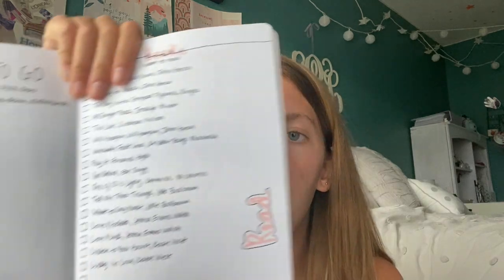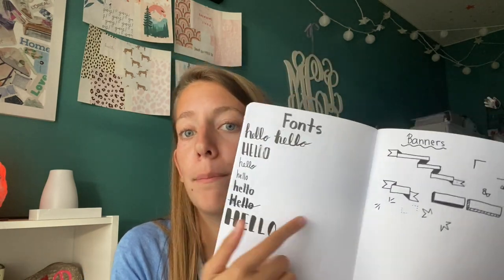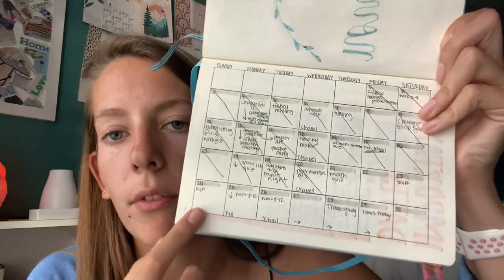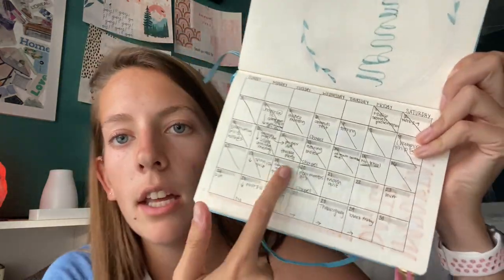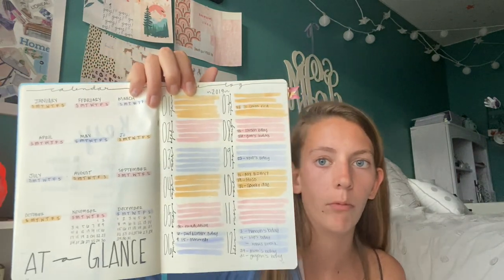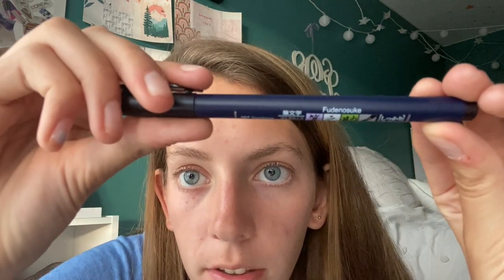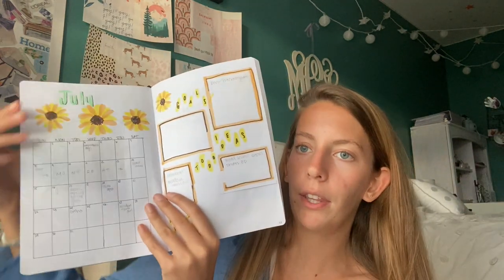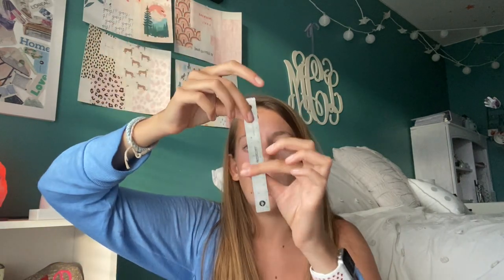HOW TO START A BULLET JOURNAL *EASY* FOR BEGINNERS!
How to bullet journal for beginners! What you need to know before starting your bullet journal!

☆about me☆
I am 17 and a junior in high school! I started a blog on April 4, 2020, I post tips & tricks for teens and other lifestyle topics. I started my youtube on April 27, 2020.

☆creds☆
intro- Annie Long
outro- Annie Dubé